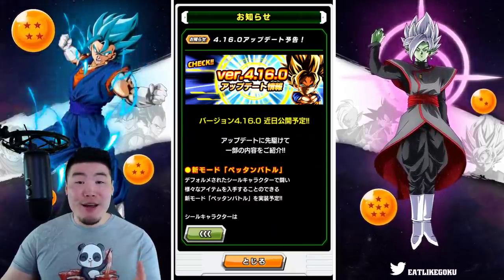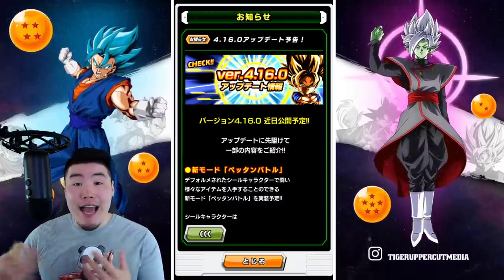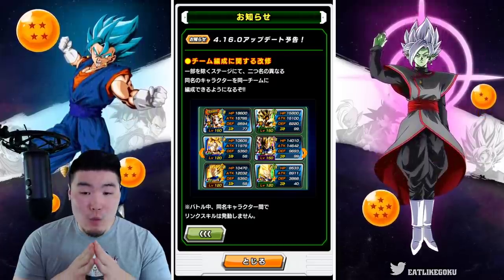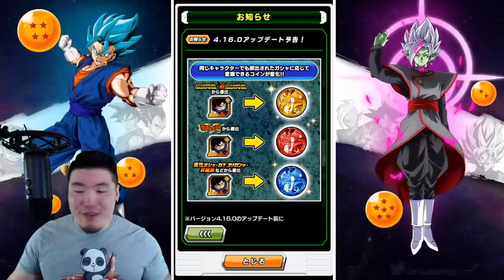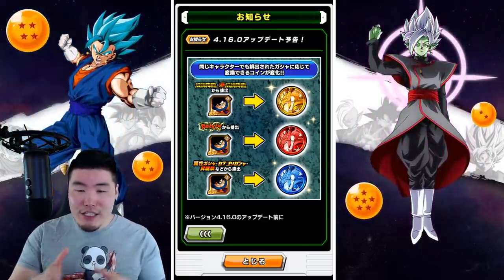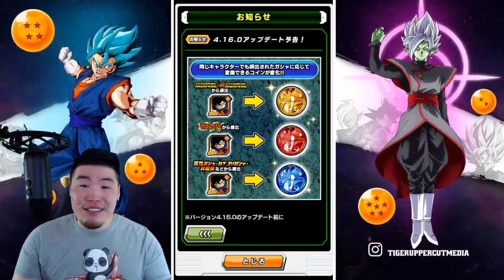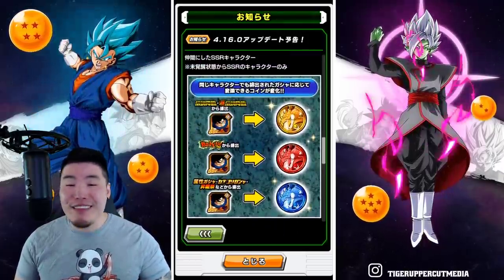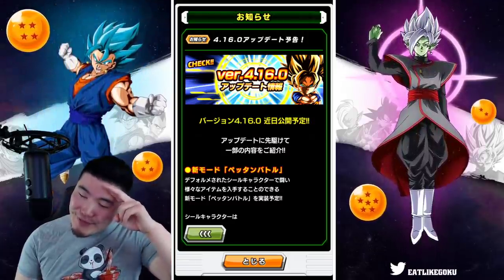WE CAN EXCHANGE UNITS FOR COINS NOW?! Update 4.16.0 Breakdown (DBZ Dokkan Battle)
This is one of the most significant updates in Dokkan history.